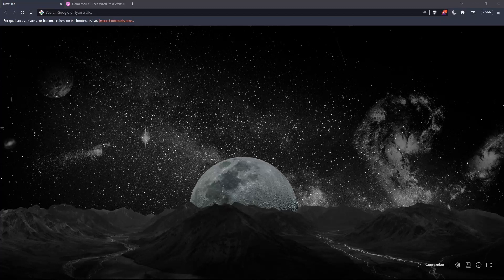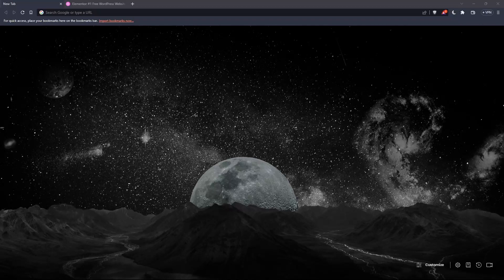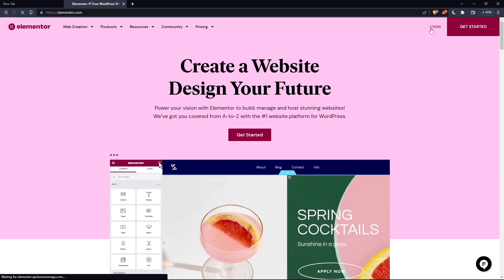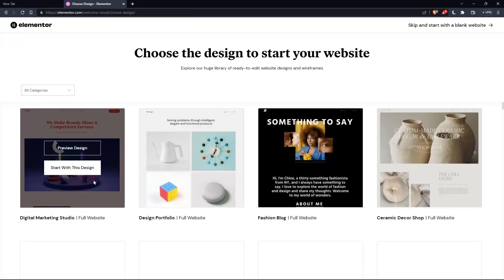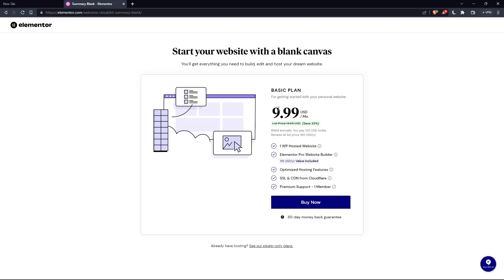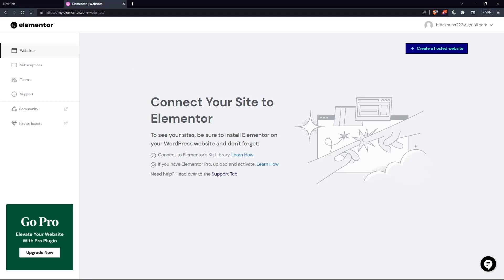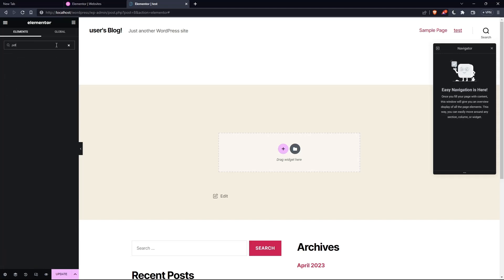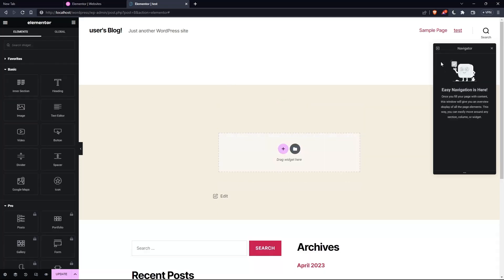How To Add Pdf Elementor Tutorial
Today we talk about add pdf elementor,elementor tutorial,pdf file to elementor,embed pdf in elementor,elementor pdf embed